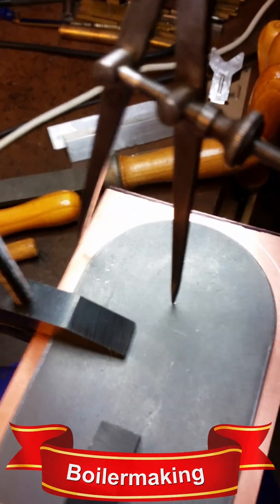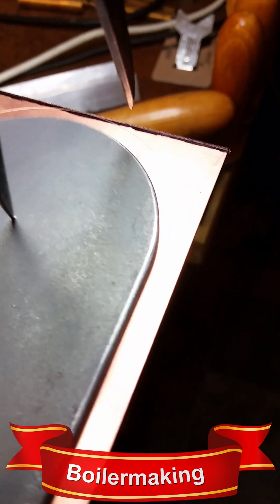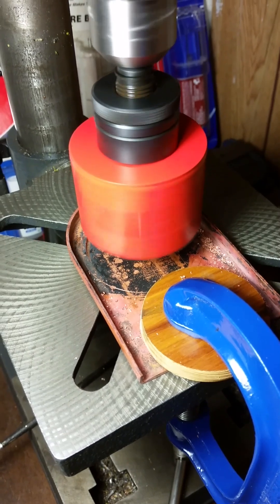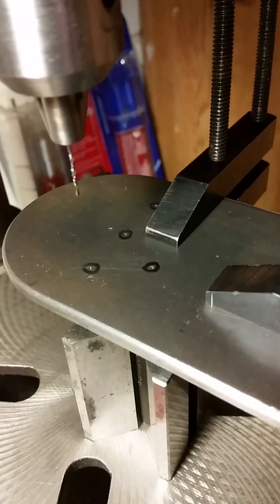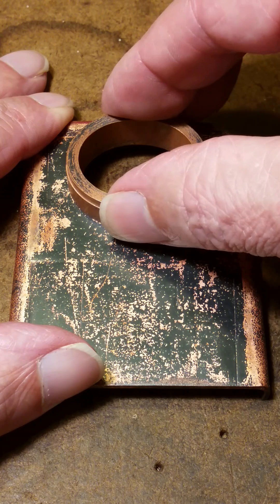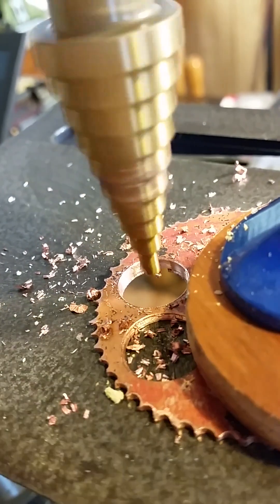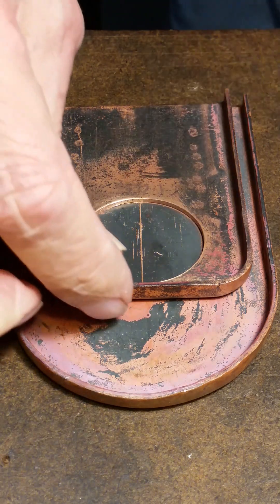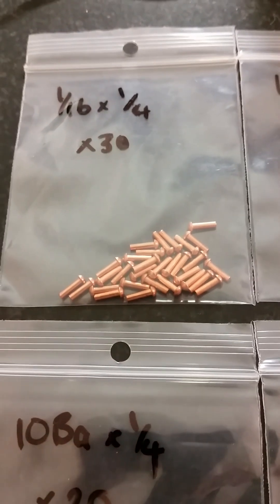Live steam loco build - Part 24 - Starting on the Boiler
Building my 1/12th scale PQR Charles loco has progressed to the boiler stage.  I'm using 1/16" copper sheet, and 1/16" wall section copper tube for the boiler barrel.  It took a long time to finalise dimensions, poring over photographs and trying to get the basic proportions.  The firebox is very similar to the Quarry Hunslet's, but a little longer, and again, all wet

00:00 Intro
00:45 Backhead
01:58 Flanging
02:57 Annealing Copper
03:54 Throatplate
05:51 Firehole Bending
06:52 Firehole Fitting
07:11 Boiler Barrel
08:11 Step Drill
09:58 Scribing Firehole
10:54 Citric Acid Bath